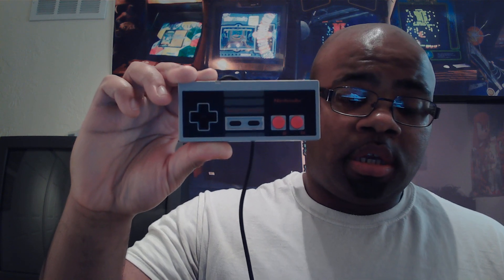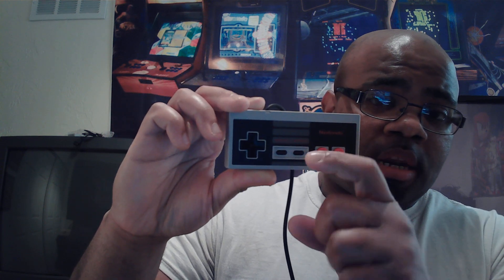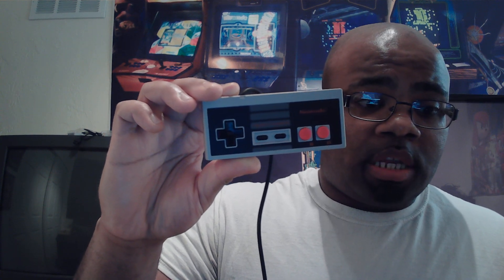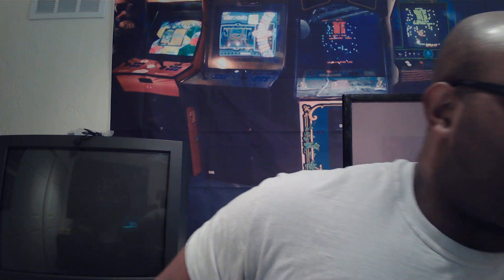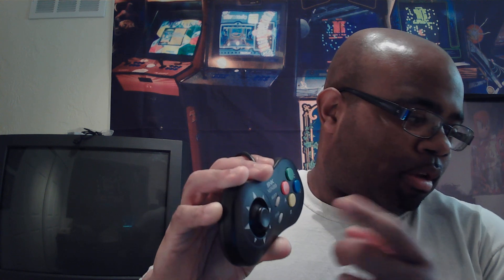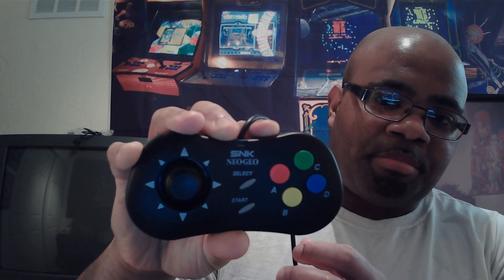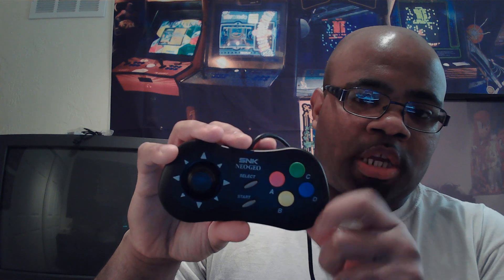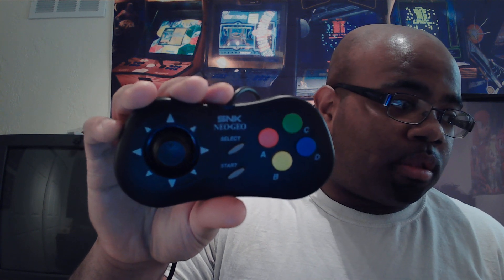my top 3 controllers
once a gamer always a gamer